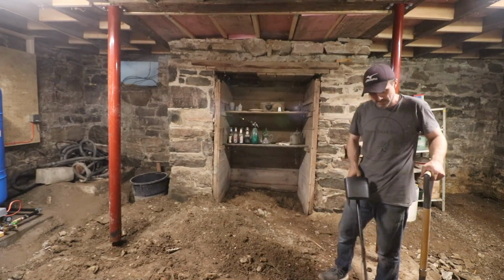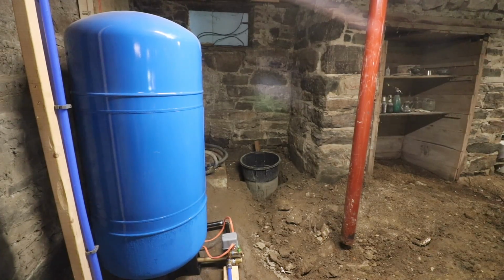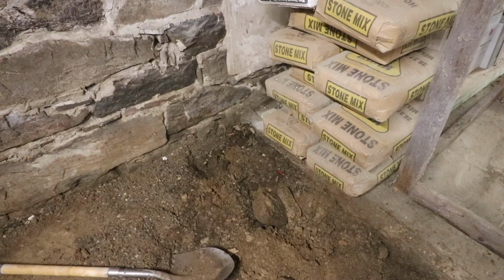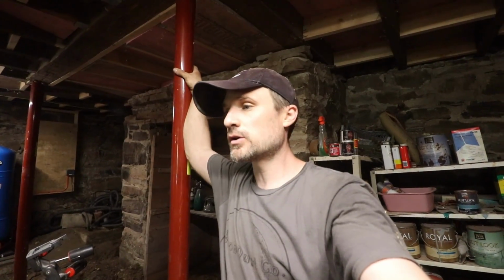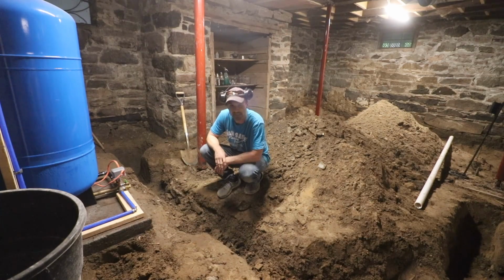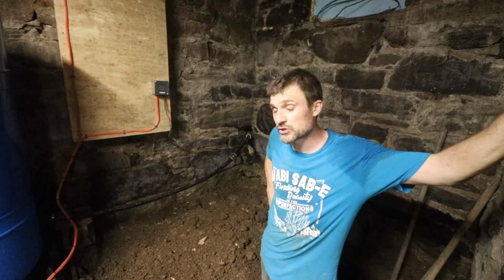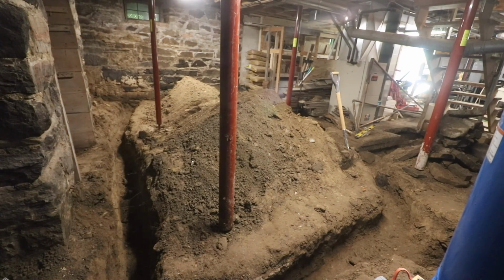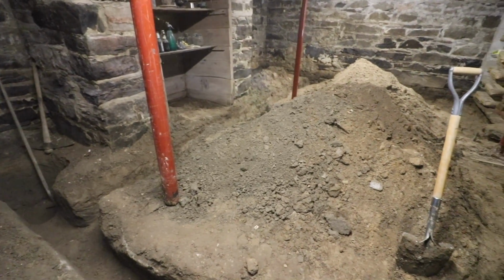Chainsaw VS Clay Soil | Home Renovation | DIY Basement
Seems like an extra video. But, the last video was a “bonus” video. So, this is the REAL video.. got it? Haha!!!

Lucas & Sarah

This Weeks Music:

Without A Doubt BY Ghost Talker
Artlist License # 962424

Bring To Light BY LOVE Sentiments
Artlist License # 962424

Begun BY Town Shop
Artlist License # 962424

Please CHECK THESE YOUTUBERS OUT !!! :)